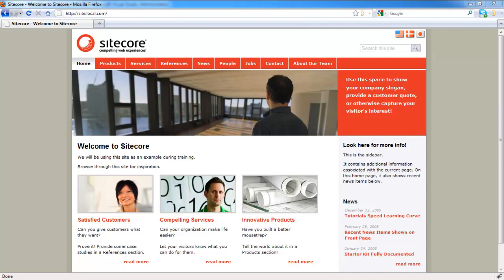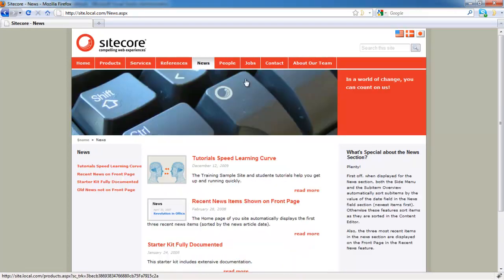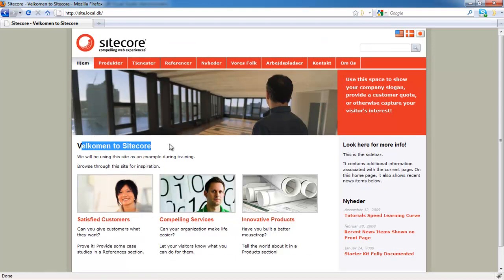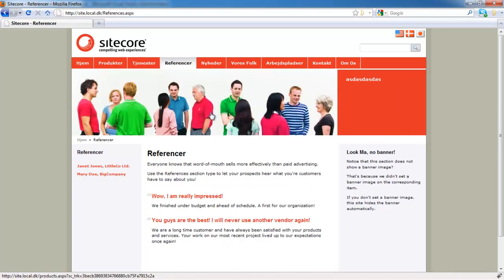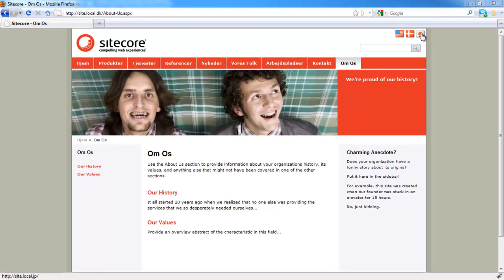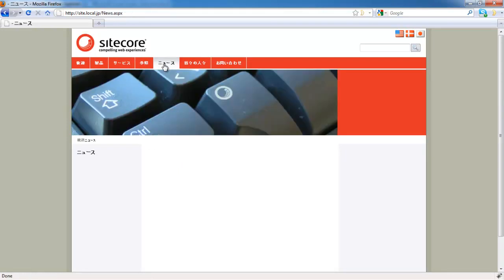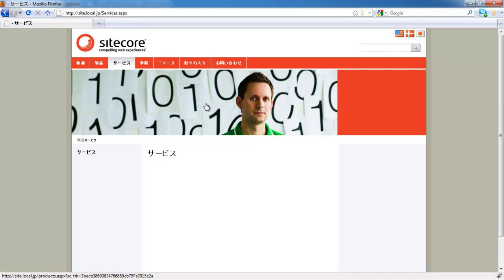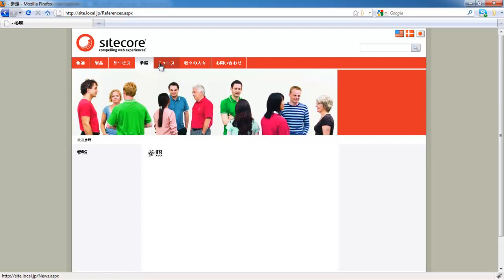Language Fallback for Sitecore Part 5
Showcasing a prototype of partial, field based language fallback solution for a standard Sitecore multilingual implementation.